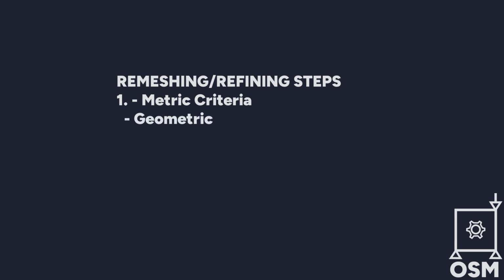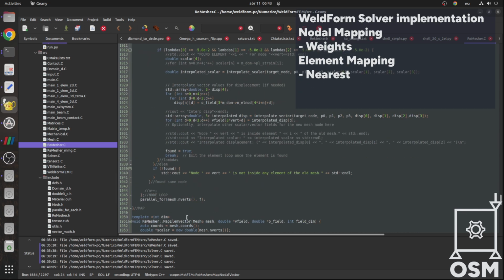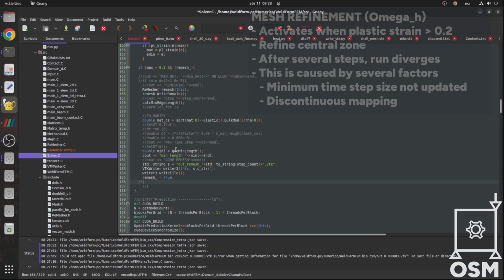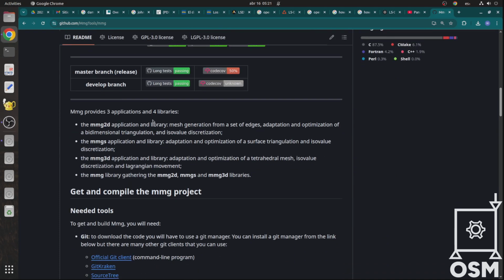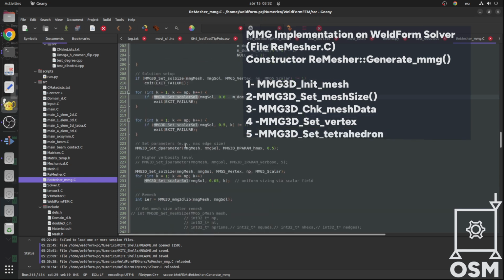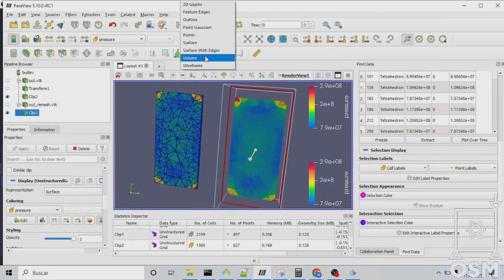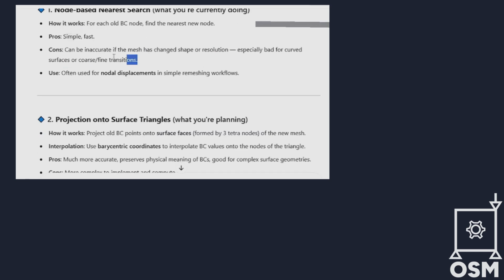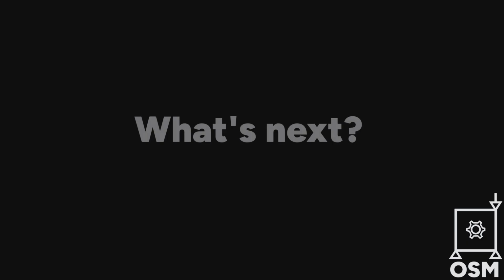Mesh Refinement vs Remeshing: What Actually Works in FEM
In this Remesh #3 tutorial, we dive into the key differences between mesh refinement and remeshing, comparing two powerful open-source libraries: Omega_h and MMG. Whether you're building your own solver or just want to understand adaptive meshing strategies better, this video will help you grasp when to refine and when to remesh—with clear visuals, code-friendly examples, and hands-on FEM insights.

What’s the difference between mesh refinement and remeshing?
How Omega_h performs in-place refinement
How MMG does full remeshing
How to integrate them in your own FEM pipeline

All these test have been developed with WeldFormFEM, an explicit dynamics own GPU/CPU  solid mechanics solver under development.

🔗 Try My Open-Source FEM Solver!
⚙️ Hybrid CPU/GPU FEM solvers, ALE, SPH, and more.

📬 Stay Updated & Get Exclusive Content
🌐 Visit opensourcemech.com for courses, tutorials, and dev logs.

0:00 - Intro
0:20 - How to Map Fields
2:44 - Remeshing with MMG
4:18 - MMG Remeshing results
5:06 - Mapping Boundary Conditions
6:02 - What's Next